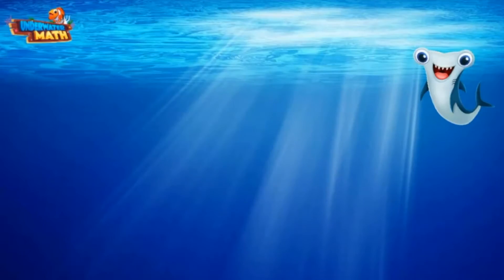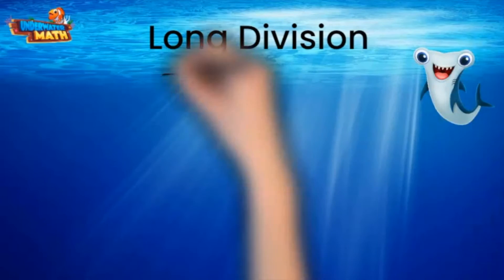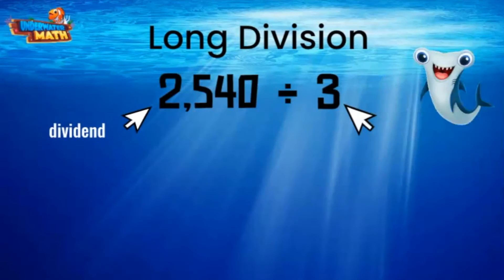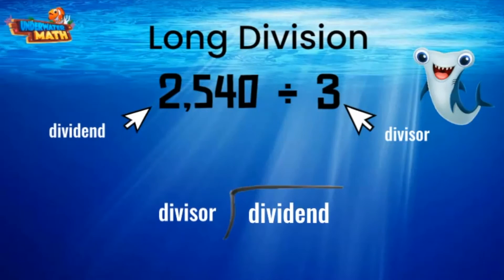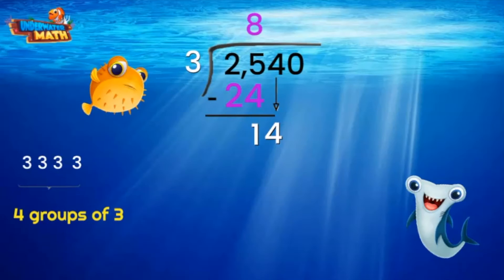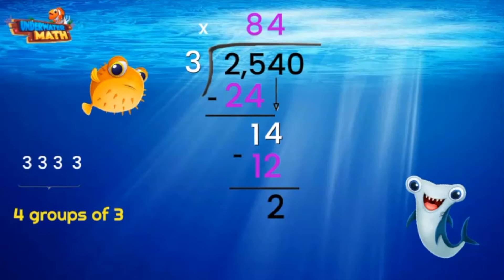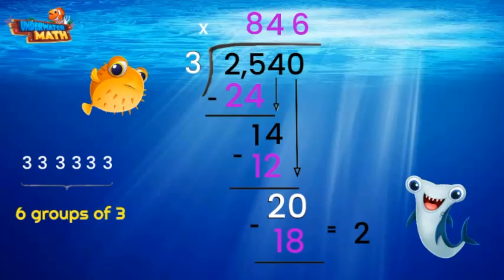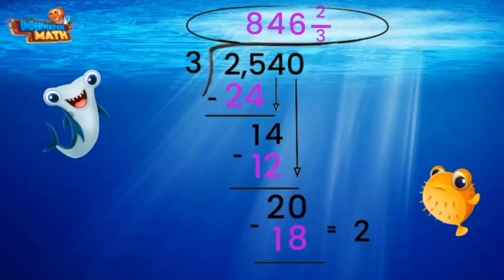Divide Using the Algorithm | 4th Grade Math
Underwater Math provides engaging learning solutions for students. This video helps students divide multi-digit numbers using the standard algorithm. Florida Math Standard NSO.2.4